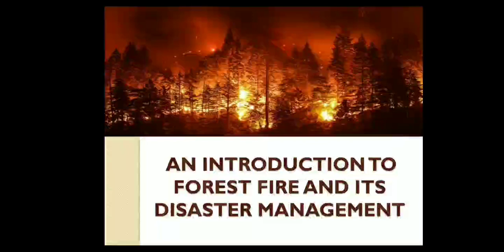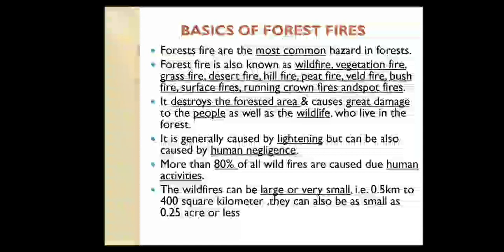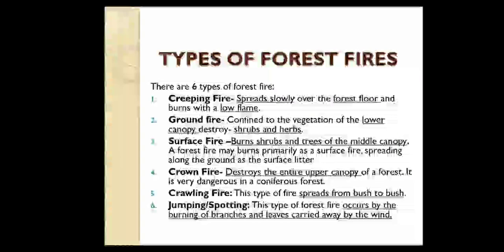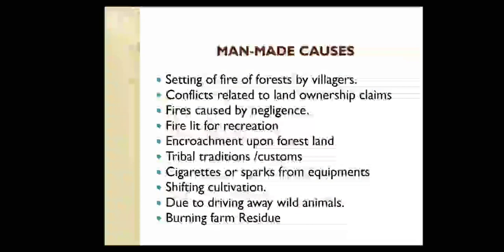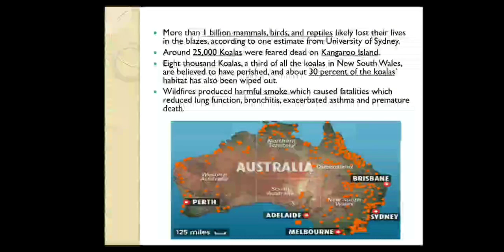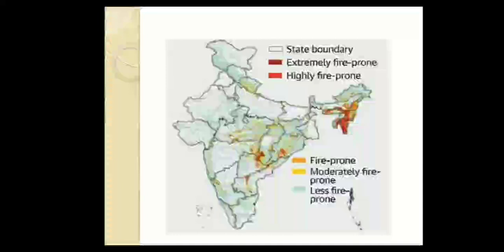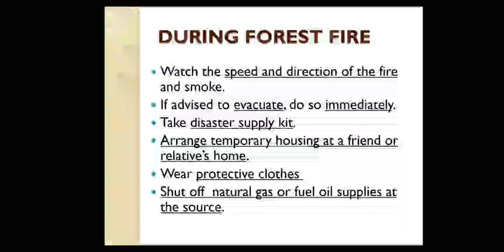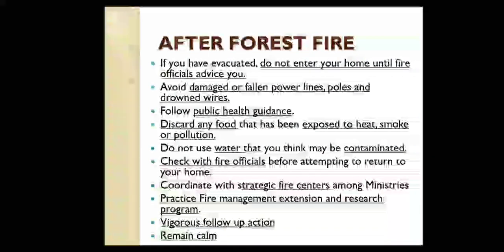Forest Fire & Its Disaster Management - Dr. Ritu Jain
This session includes following topic-
1 Basics of Forest Fire
2 Components of Forest Fire
3 Factors
4 Types
5 Causes
6 World Distribution
7 Recent Bushfire in Australia
8 Scenario in India
9 Impacts
10 Disaster Management